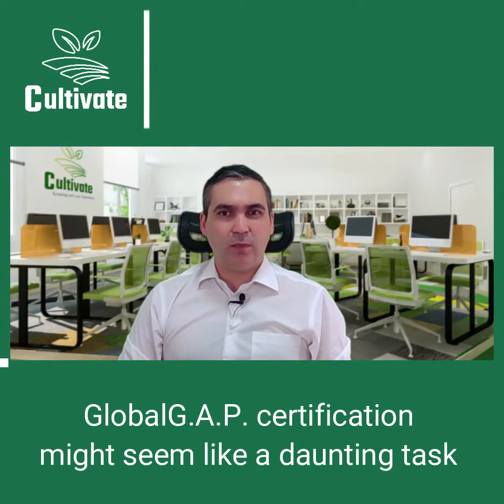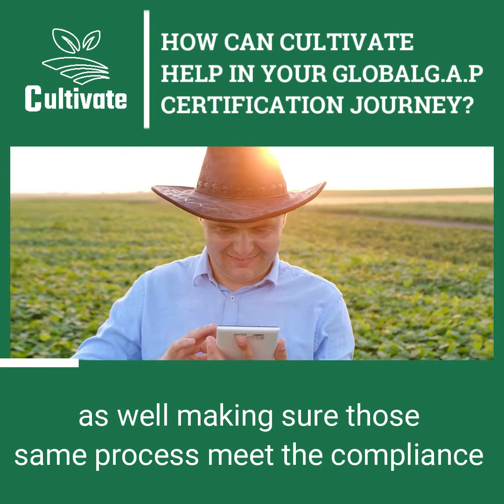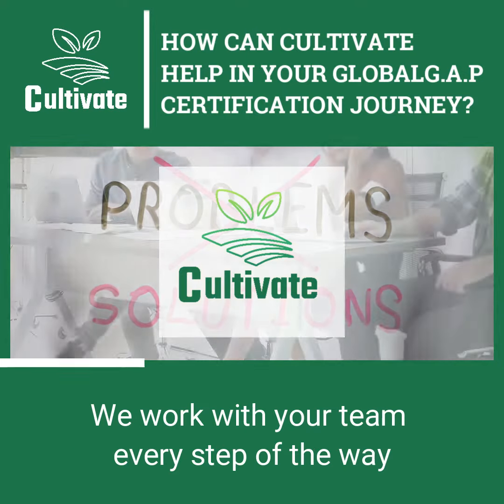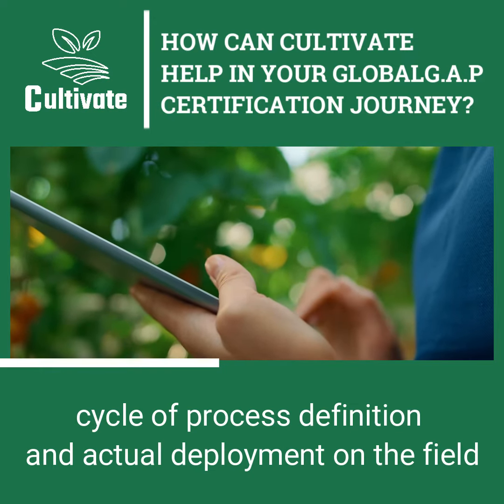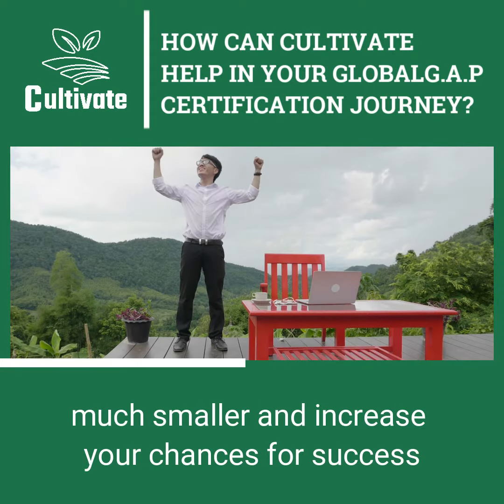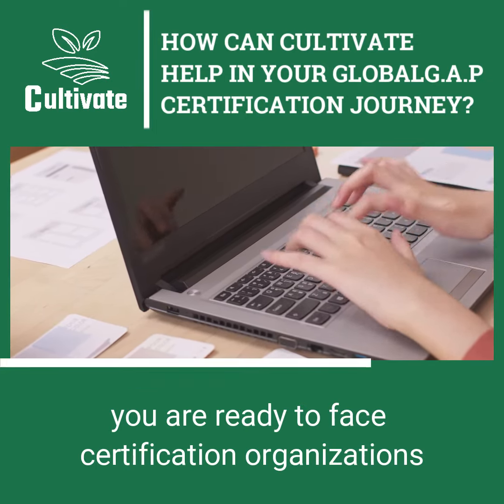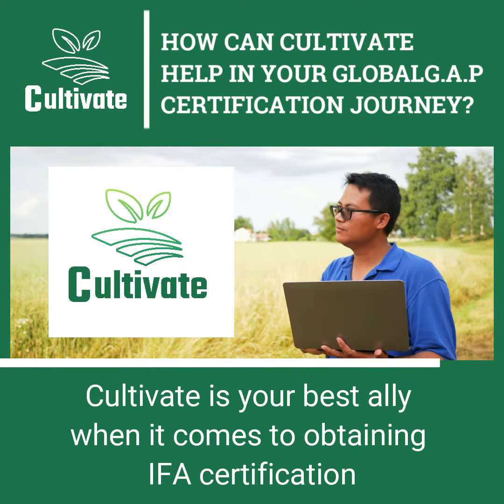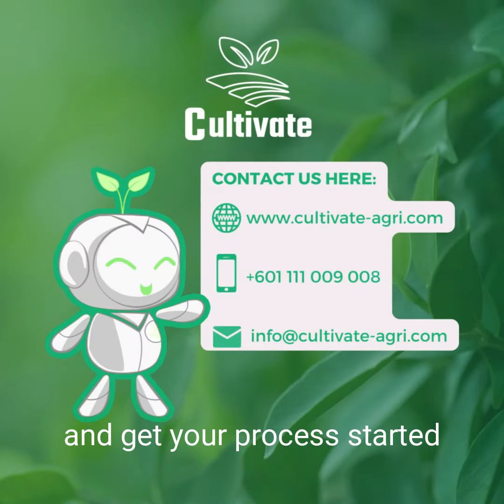Cultivate globalGAP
certifications for your agricultural business are very important, they can help you increase your opportunities to do business in both local and international markets. However, meeting the necessary requirements and doing all the rquired paperwork to get it can become a daunting task. Worry not, Cultivate will help you to carry out this activities quickly and safely.

Address: Level 25, Menara WorldWide 198 Jalan Bukit Bintang Kuala Lumpur, 55100